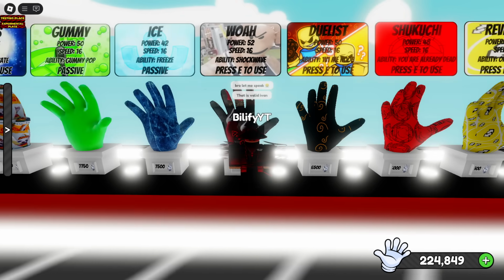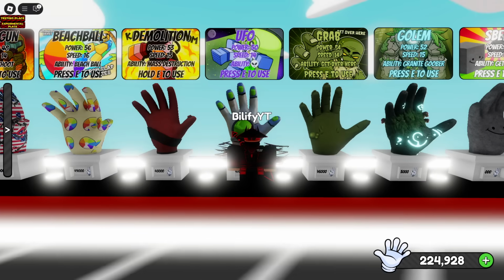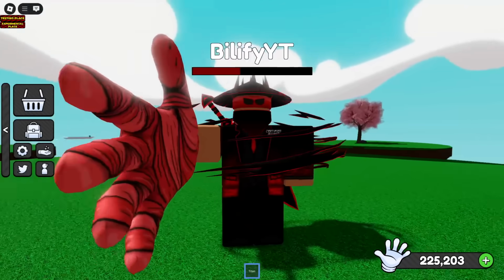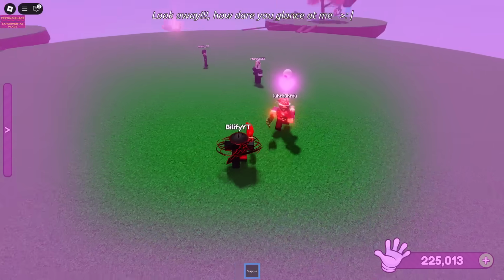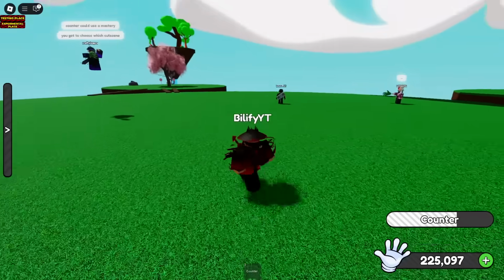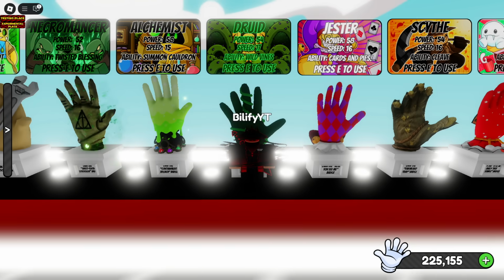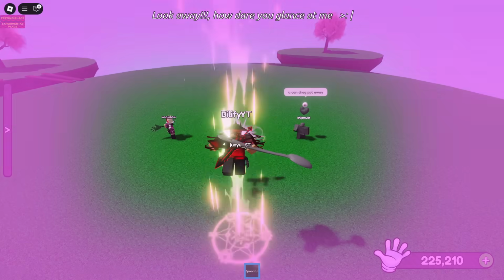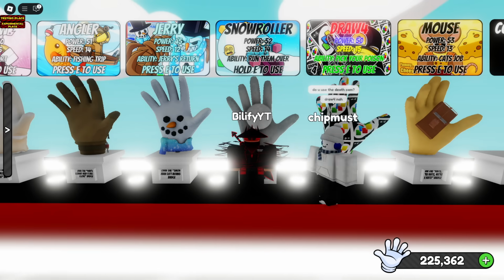HOW to COUNTER the MEDUSA Glove🐍- Slap Battles Roblox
This Medusa glove has a good chunk of counters to it especially the main one being just looking away, let's see which one is the best though! I hope you have a great rest of your day/night!
TOP COUNTERS: BLINK🏆, AVATAR🏆, POLTERGEIST🏆, ROB🏆, BOOGIE🏆 & MORE!
Thank you for the amazing help from: @realscho , Pyro, Carl, Ivan, Junyu, Train, Snowyy & Munis6666!
Shoutout to Gravity for the character in the thumbnail! ​⁠@TheGravityBreaker

0:00 Introduction
0:24 Basic counter method
0:37 The Rocks🏆
0:51 Zzzzzz🏆
1:10 Fort
1:35 MR
1:55 Replica
2:08 Reverse🏆
2:26 Shukuchi🏆
2:44 Woah
2:57 Balloony
3:14 El Gato🏆
3:33 Jebaited
3:52 Blink🏆
3:58 Sbeve
4:09 UFO
4:26 Beachball
4:45 Medusa
4:50 One Shots
5:03 Ultra Instinct
5:06 Titan
5:18 Redacted
5:35 Phase
5:45 Bob
6:04 Slapple
6:27 Elude
6:45 Boogie🏆
7:01 Recall
7:45 Counter
8:04 Rob🏆
8:13 Rojo
8:26 Null
8:39 Alchemist🏆
9:05 Druid🏆
9:22 Santa
9:34 Run
9:58 Spoonful
10:05 Siphon🏆
10:21 Relude🏆
10:34 Avatar🏆
10:44 Bind
11:00 Poltergeist🏆
11:10 Snowroller
11:23 Final Thoughts & Thank You!

-Viewer: @Real.Viewer
-Saibe: ​⁠@Saibe
-Cyborg: ​⁠@cyborgbaby1248
-Scho: ​⁠@realscho
-Hat_Masters: @Hat_masters
-Carl: @Carlthegoober
-Ctferg: @ctferg-h
-3Rashids:

mouse glove, mouse, mouse glove slap battles, slap battles mouse, slap battles